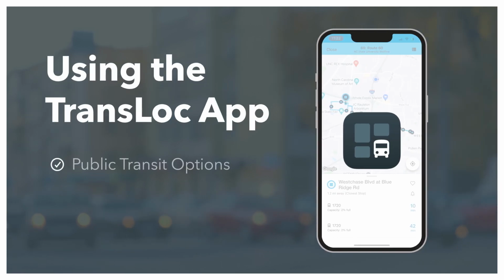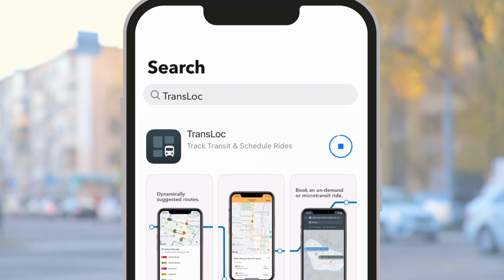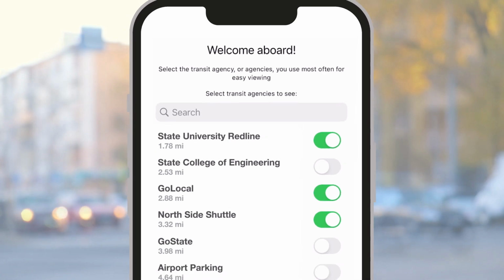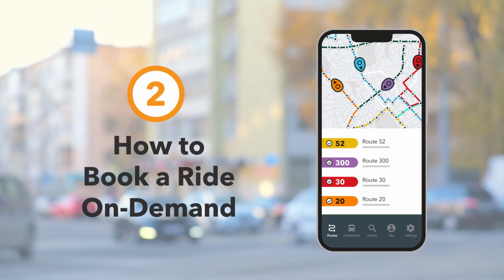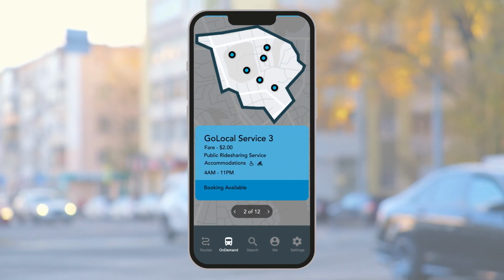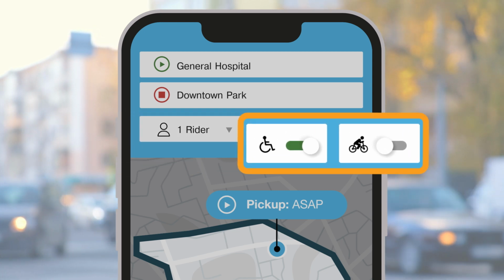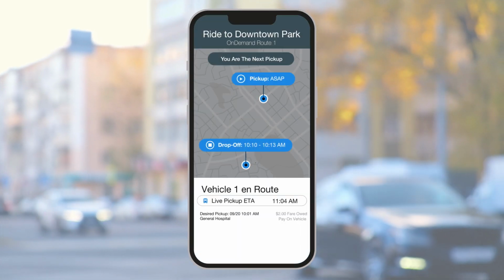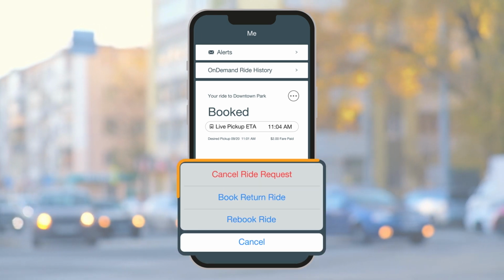Guide to using Transloc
This is your guide on how to use Transloc when trying to use our campus transportation services. Please note you must have an ODU Midas account to use our transportation services.